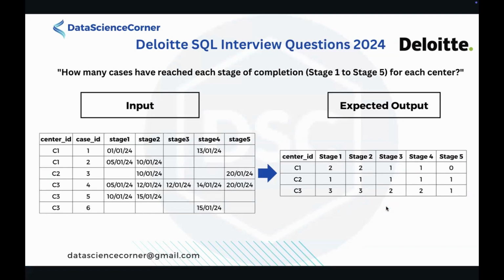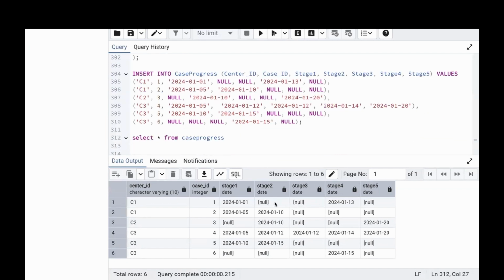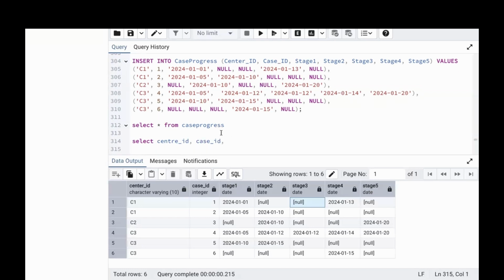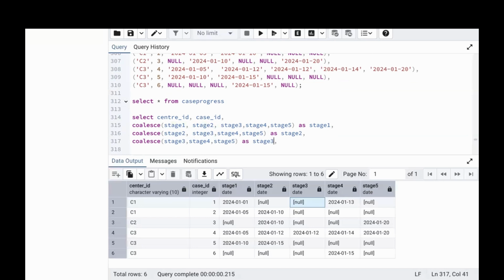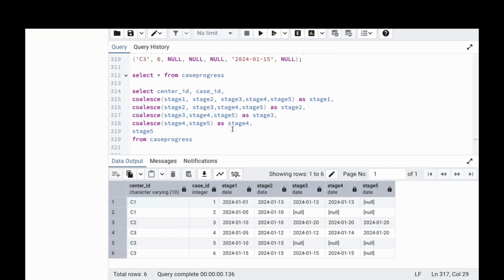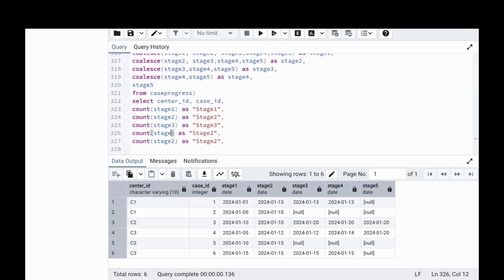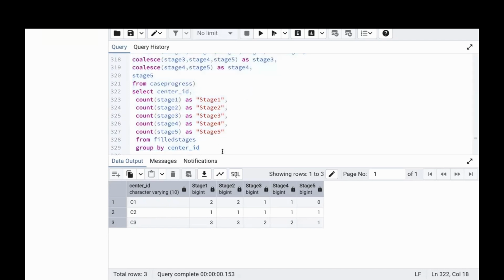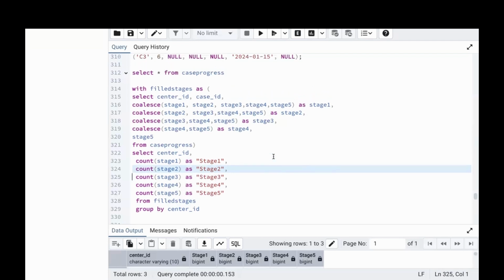Deloitte SQL Interview Question 2024 | Cases that reached each stage of completion for each center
"How many cases have reached each stage of completion (Stage 1 to Stage 5) for each center?"

-- Query to create table:
CREATE TABLE CaseProgress (
    Center_ID VARCHAR(10),
    Case_ID INT,
    Stage1 DATE,
    Stage2 DATE,
    Stage3 DATE,
    Stage4 DATE,
    Stage5 DATE

-- Insert data
INSERT INTO CaseProgress (Center_ID, Case_ID, Stage1, Stage2, Stage3, Stage4, Stage5) VALUES